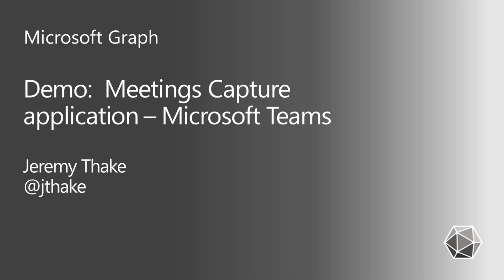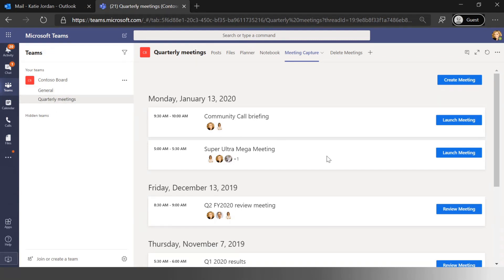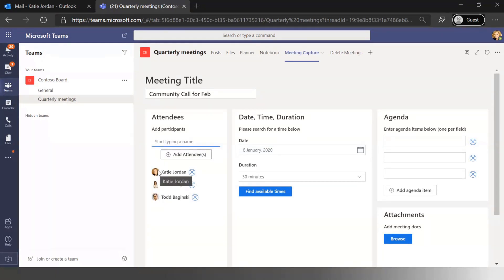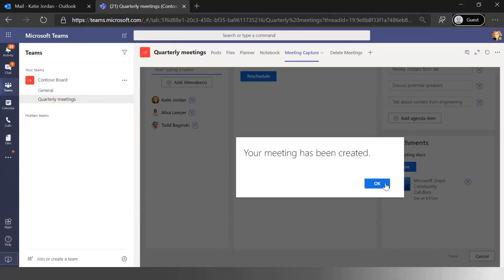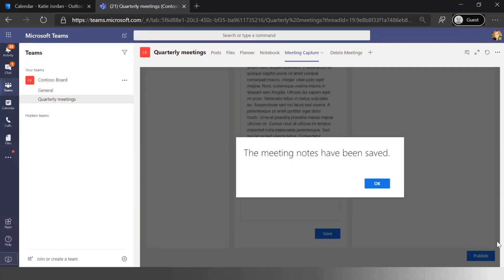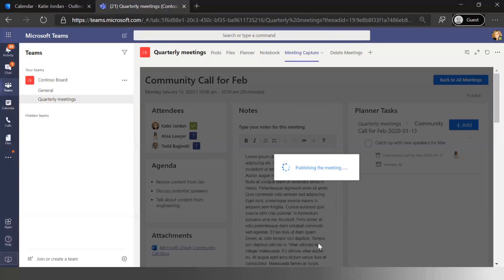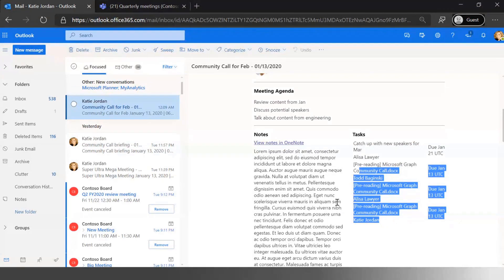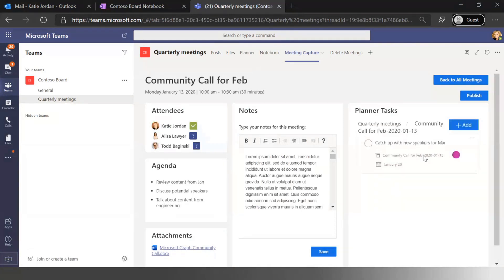Meetings Capture application demo in Microsoft Teams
The Meetings Capture app showcases how you can accelerate the development of a canonical business app using the Microsoft 365 platform.  The app streamlines the ability to create a meeting and store all the information within a Teams channel for easy future retrieval.

In this demo which is an excerpt from the January Microsoft Graph developer community call, Jeremy Thake, Microsoft Graph Senior PM, shows how you can get started with Meetings Capture.